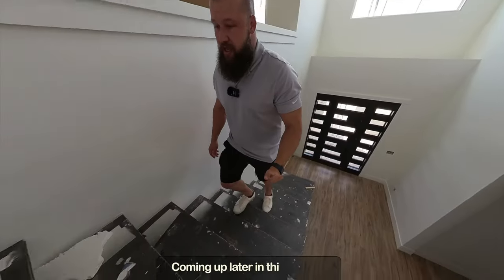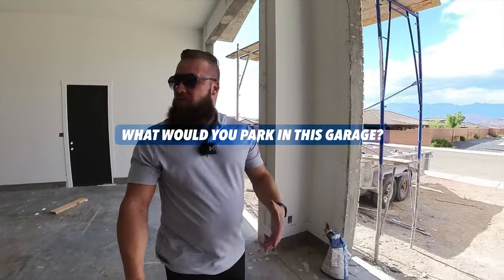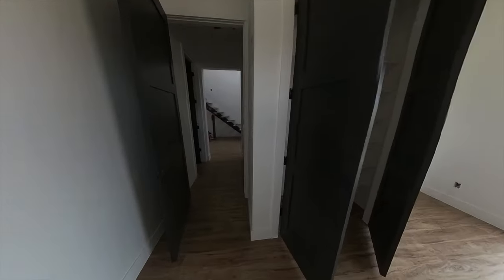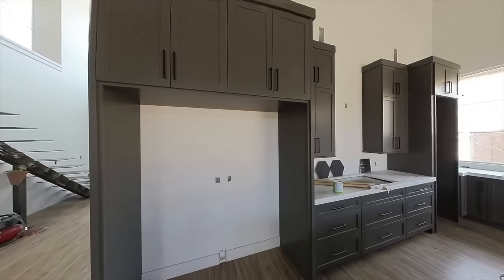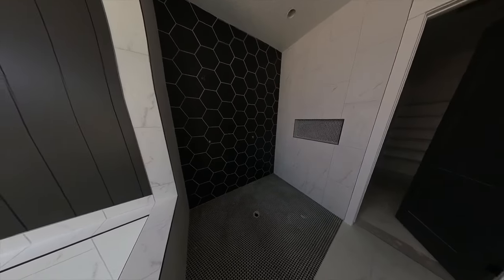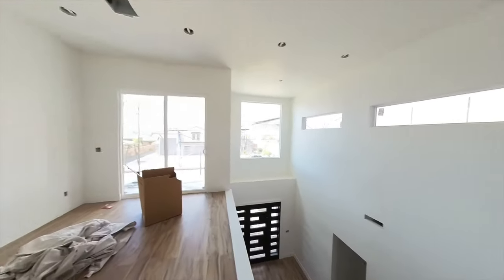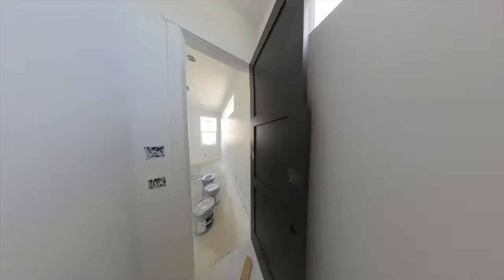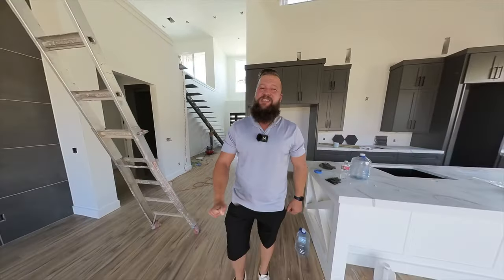living in St George - Luxury New Construction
living in St George - Luxury New Construction. As the interest rates increased, finding a perfect home in St George and surrounding areas has become a lot easier, but finding a perfect luxury home with a massive garage is still a challenge... In this video, we take you on a tour of our listing in Dixie Spring in Hurricane, Utah that is sure to impress.

Skip to chapter:

00:00 Luxury Dixie Springs Home
00:24 Do you need a double RV garage?
00:52 Massive RV garage
02:31 Custom modern home in Dixie Springs
02:55 Casita - guest suite
04:05 Grand entry
04:46 Living room
05:21 Custom kitchen cabinets
05:32 Custom kitchen
05:54 Hidden pantry
06:48 Laundry room
07:00 master closet
07:11 Master  bathroom
07:56 Master Bedroom
08:41 Loft
09:12 Incredible pine valley mountain views
10:06 Living in St George Utah youtube channel
10:18 loft bedroom
11:10 bedroom with a balcony
11:56 View full MLS listing
12:22 Nick Rastopchin